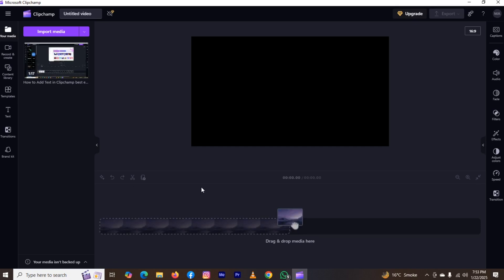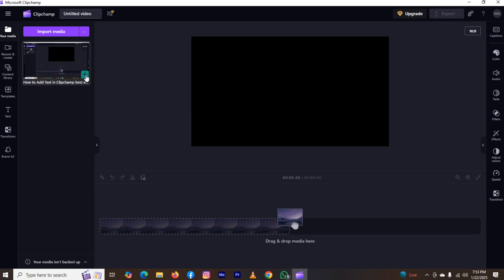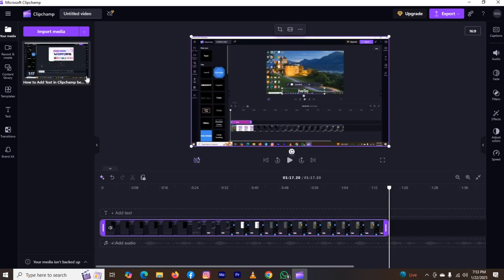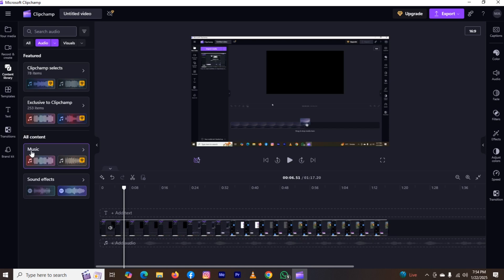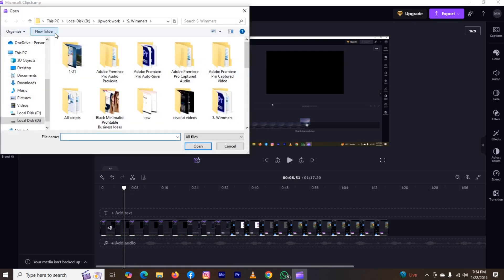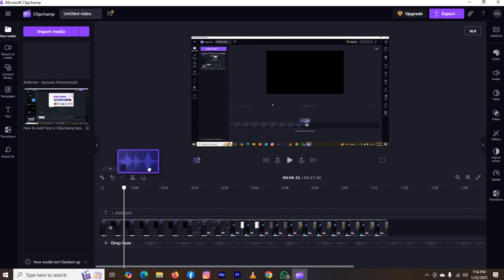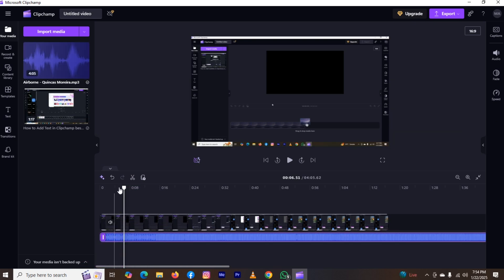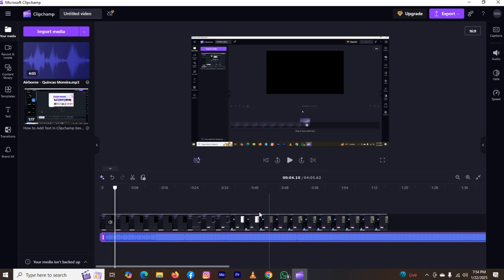How to Add Your Own Music in Microsoft Clipchamp (easy method)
How to Add Your Own Music in Microsoft Clipchamp.
Welcome to this Clipchamp tutorial. Master how to add your own music in Microsoft Clipchamp with this easy tutorial! Enhance your video editing skills by learning to upload and use custom tracks in Clipchamp. Personalize your content with music that suits your style. Whether you're a beginner or experienced, this guide simplifies the process. Start adding your favorite tunes today in Microsoft Clipchamp. Create professional-quality videos effortlessly!